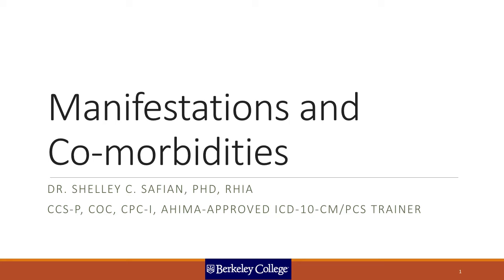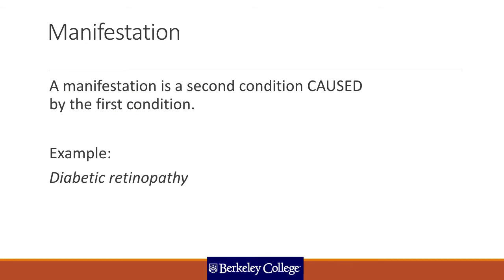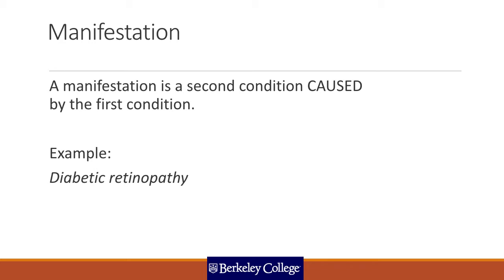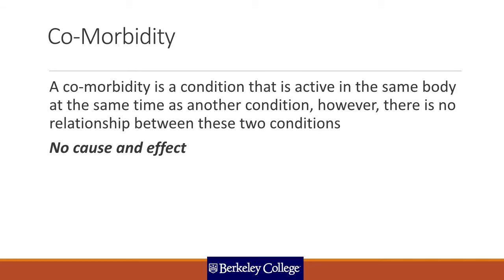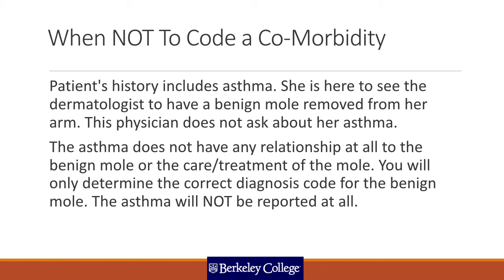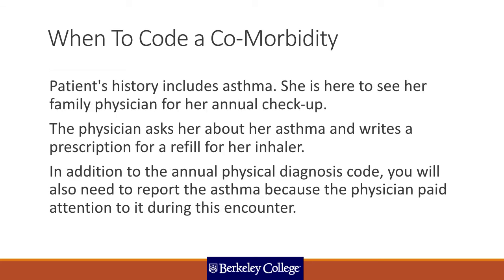Manifestation Comorbidity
Learn about Manifestations and Co-morbidities